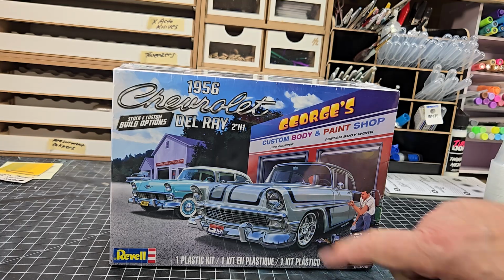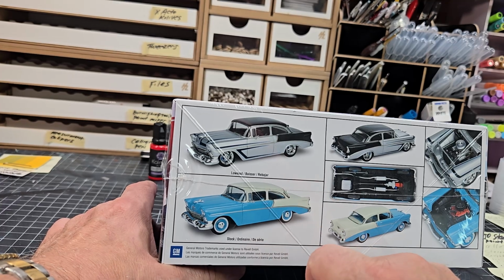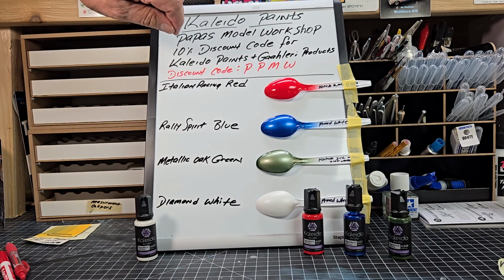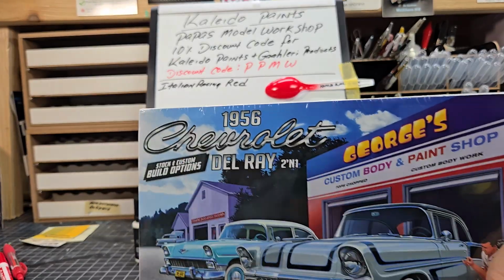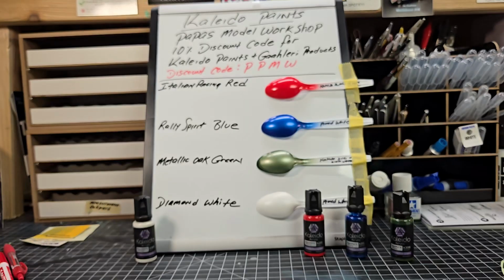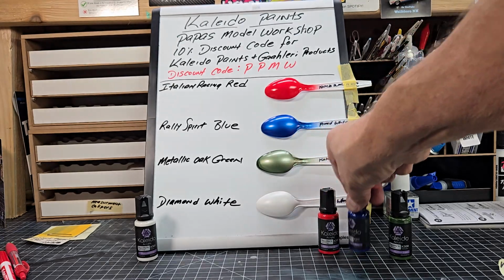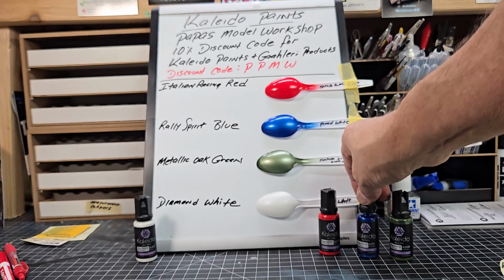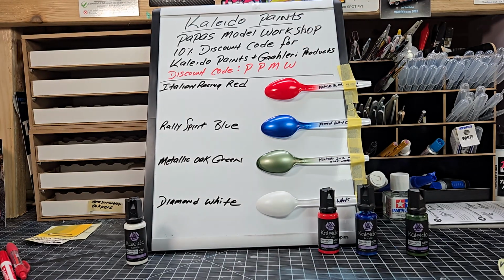Kit Reveal for The Assemblers United Group Build. Ghaaleri Discount Code.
Ghaaleri Discount Code for Papas Model Workshop Viewers. Assemblers United Group Build Kit Reveal.